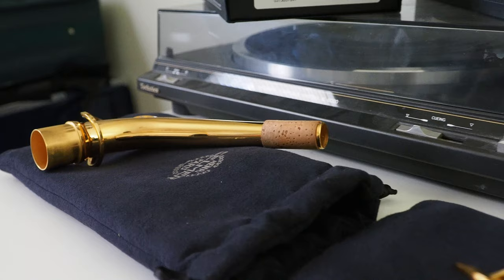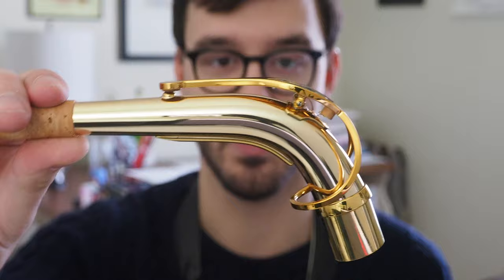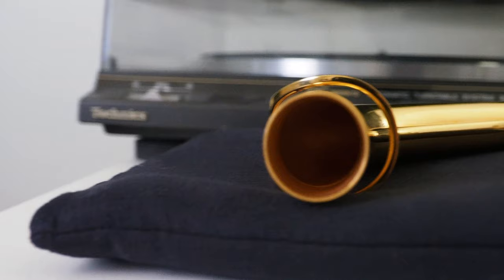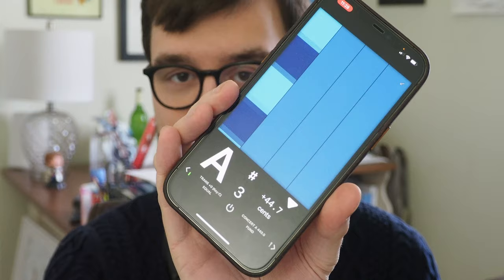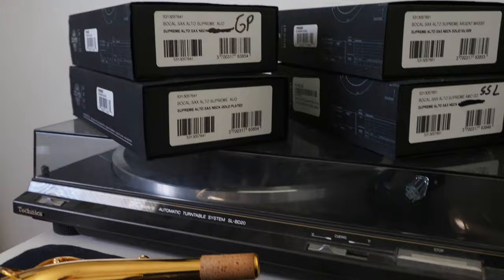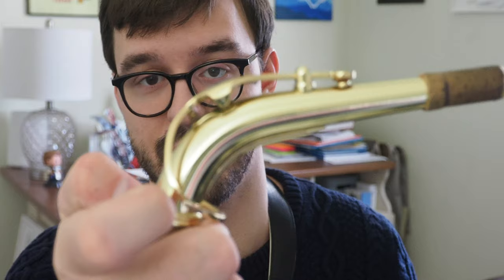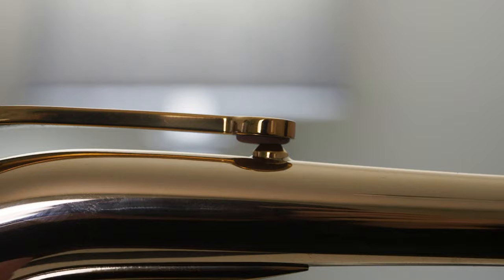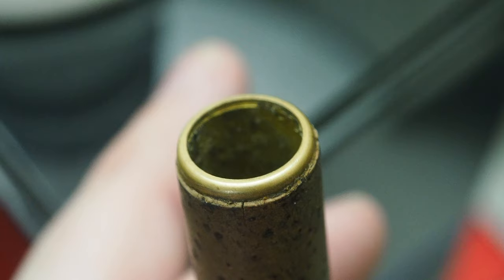Selmer Supreme Solid Silver and Gold Plated Alto Saxophone Neck Review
Today I have a review of the new Selmer Paris Supreme alto saxophone necks in solid silver and gold plate! These necks are compared alongside my usual Selmer Series III setup. We talk about intonation, tone quality, and build quality improvements.

Chapters:
00:00 - Introduction
02:04 - Neck Comparison Playing Tests
05:11 - Tone, Intonation, Consistency
07:15 - Manufacturing and Design Changes
09:33 - Conclusion

Saxo Gear:
- Selmer S90 190 mouthpiece
- Legèré Signature 3 1/4 synthetic reed
- Air Music Super Series silver plated ligature
- Selmer Paris SA80 Series III alto saxophone
- Selmer Paris Supreme
- Breathtaking Lithe

A/V Gear
- Focusrite Scarlett 2i4 Interface
- Recorded into and processed in Logic Pro X